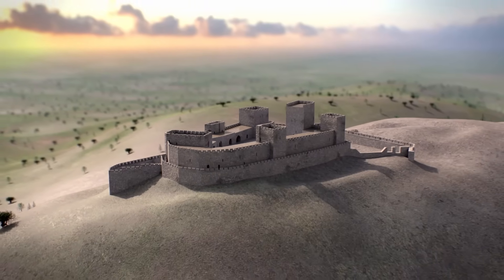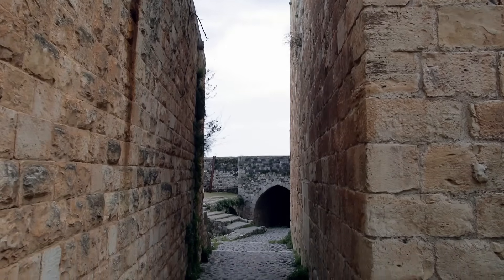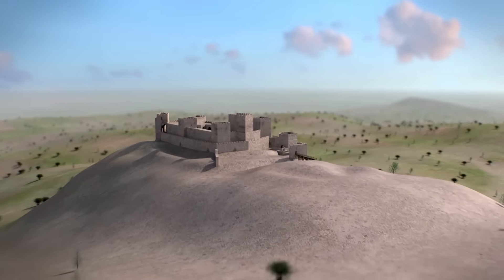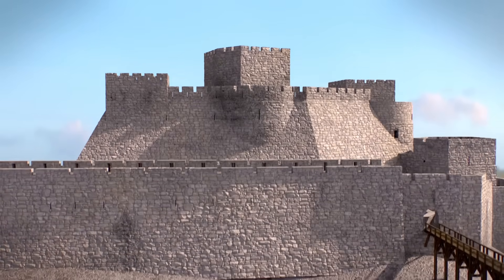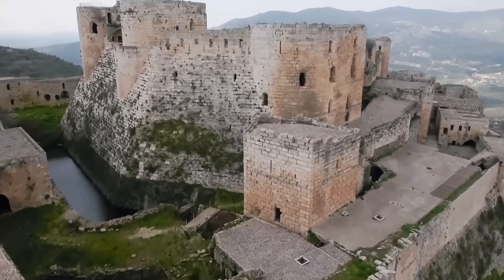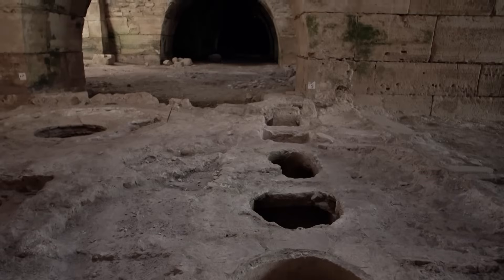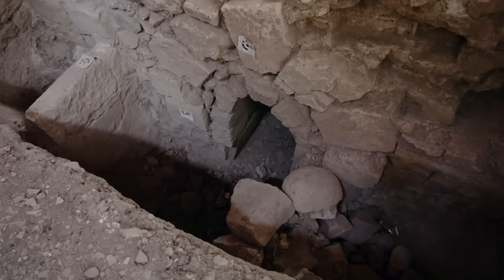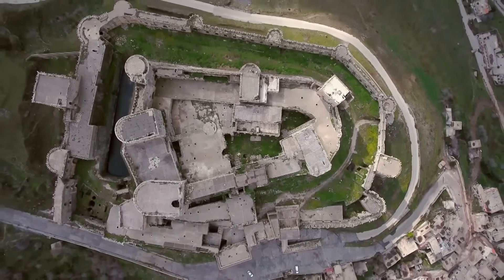Medieval War Engineering: The Castle That Could Not Fall - Documentary Clip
Built to survive endless sieges, Krak des Chevaliers was medieval engineering at its absolute peak 🏰⚔️

Discover the engineering genius behind Krak des Chevaliers, one of the most formidable fortresses ever built. Designed by Crusader architects, this massive stronghold combined layered defenses, towering walls, kill zones, and advanced water systems to withstand years of siege warfare.

This extract reveals how medieval builders turned stone, geometry, and battlefield experience into a near-perfect fortress — a castle so advanced it redefined military architecture in the Middle Ages.